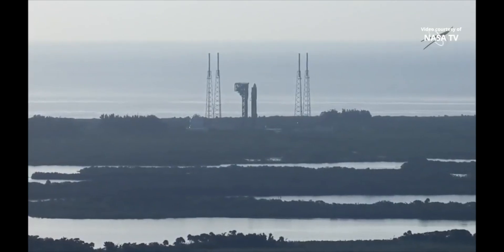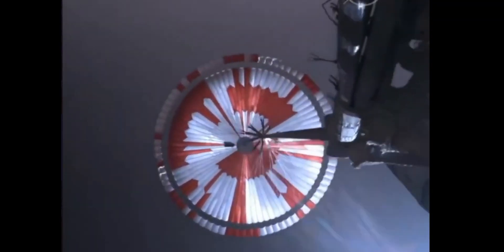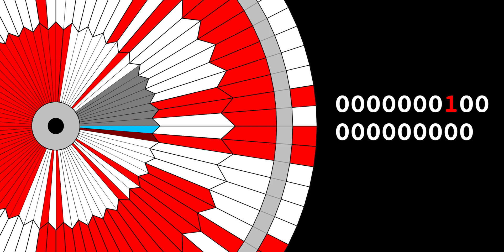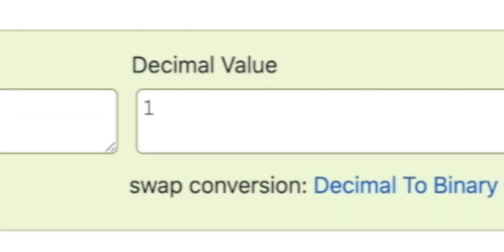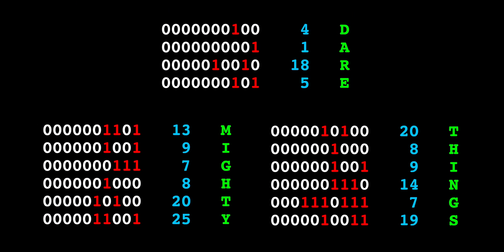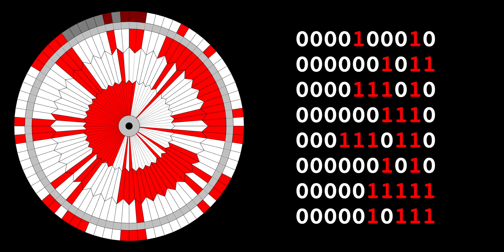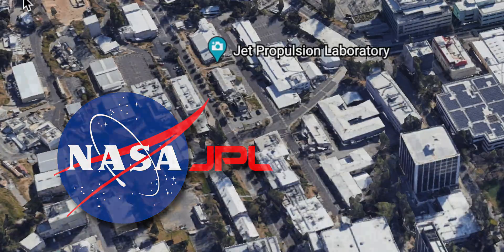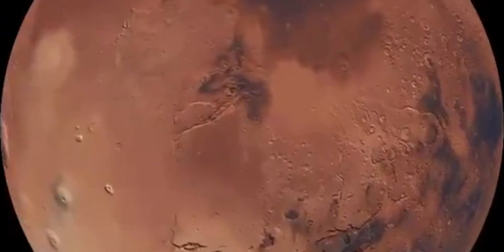Secret Message on Mars - Cracked!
NASA sent a rover to Mars, and included a hidden message.
Watch this video for details about how to read the secret message!